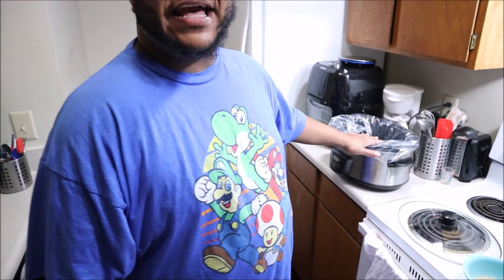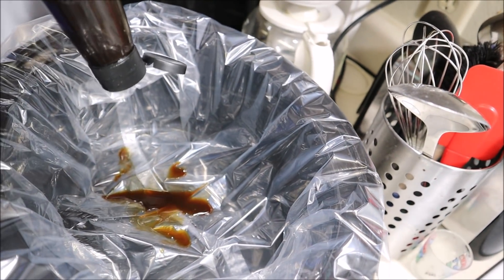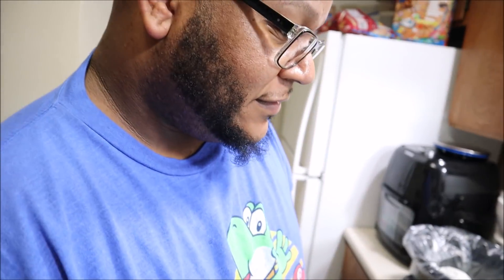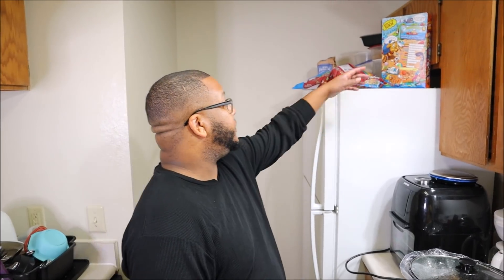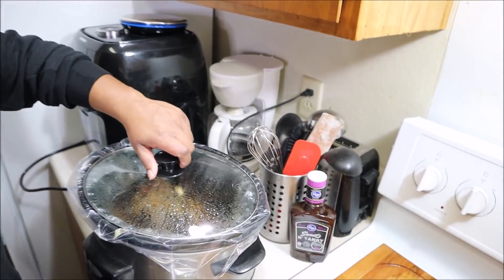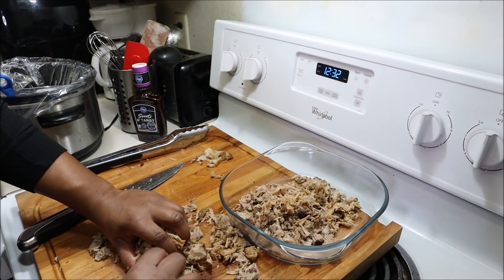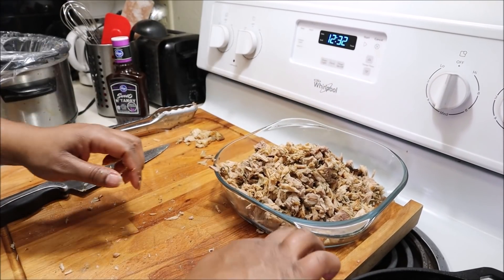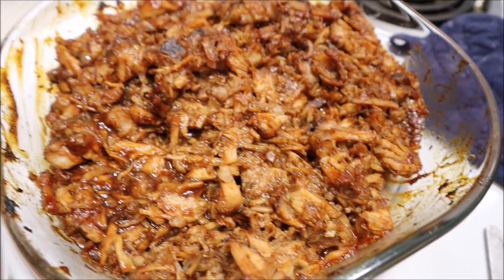Big BBQ Pork Sandwich In Slow Cooker 😛😝